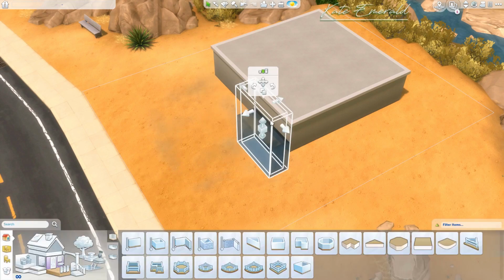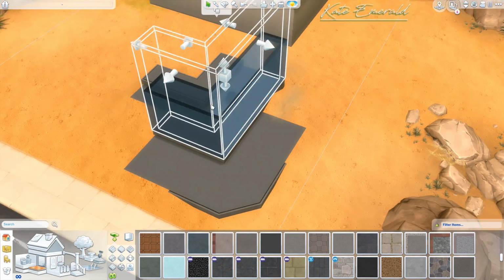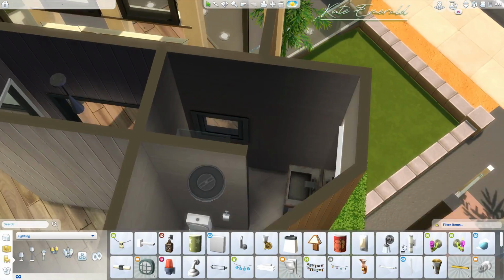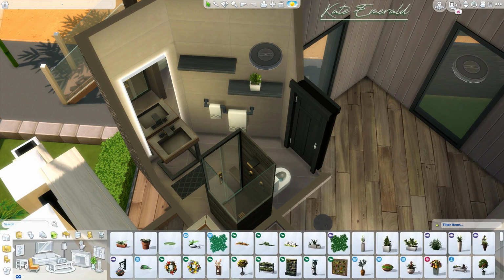Sims 4 Speed Build - Tiny Modern House | Kate Emerald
In this The Sims 4 speed build I am building a modern tiny house on a 20x15 lot in Oasis Springs. This tiny home offers enough space for one to two Sims and includes a roof terrace, a patio and a pool. Even though it's small it offers anything your Sims might need. The exterior's theme was continued on the inside so the interior is modern/contemporary as well.

Let your Sims move in today and let them enjoy life in a tiny home! :)

Gallery:

ID: KateEmerald
Lot: Tiny Modern House (No CC)

Packs: Get Famous, Seasons, Cats & Dogs, City Living, Get Together, Get to Work, StrangerVille, Jungle Adventure, Parenthood, Dine Out, Spa Day, Fitness Stuff, Cool Kitchen Stuff